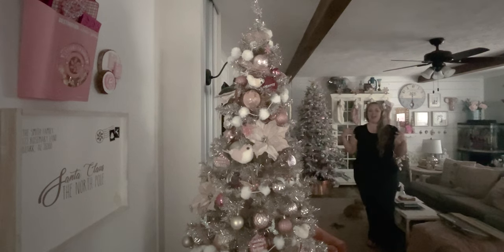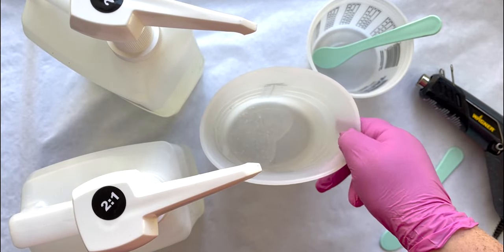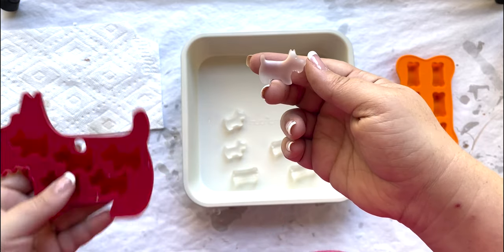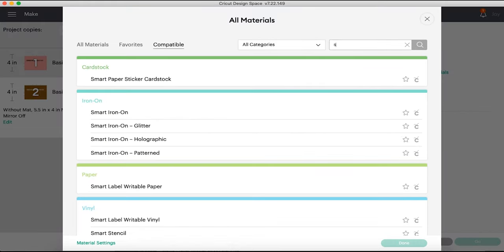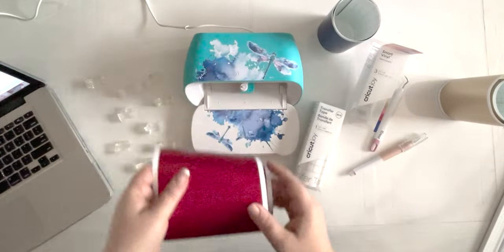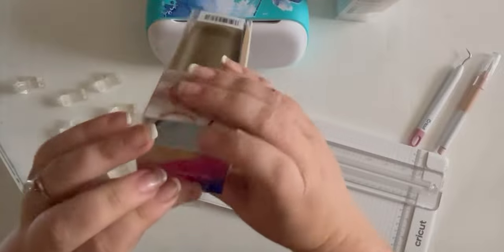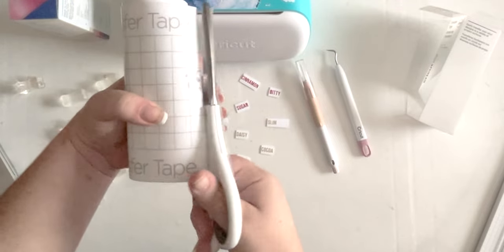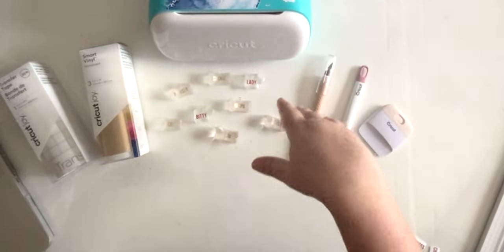DIY Tiny Personalized Resin Dog Ornaments (Beginner Resin Tutorial AND Cricut Craft!)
SUPPLY LIST FOR THIS VIDEO:
*Total Boat Maker's Epoxy Resin
*Dog Bone Silicone Mold